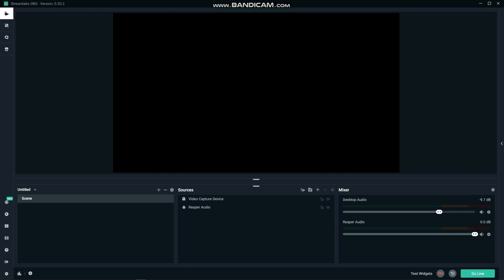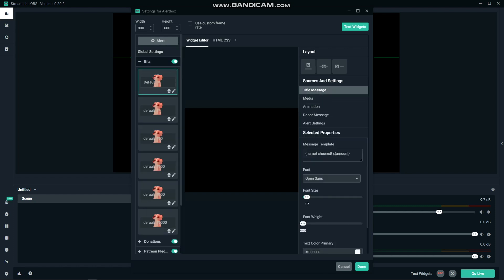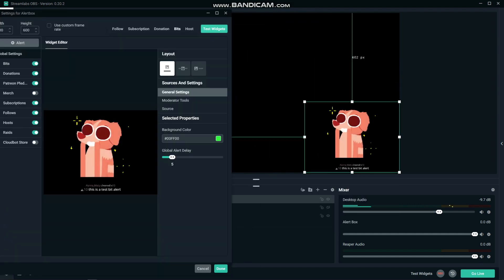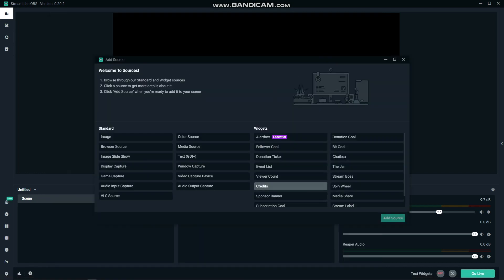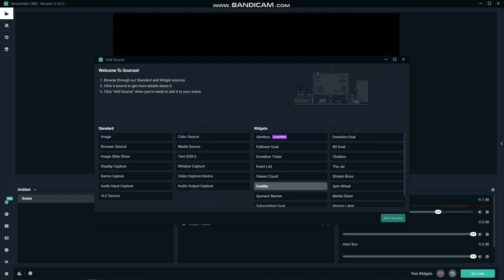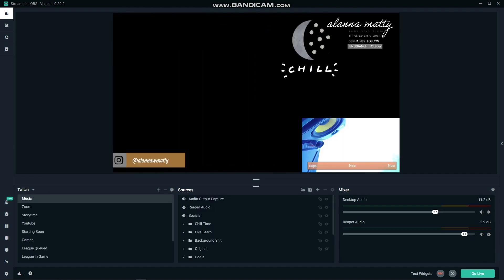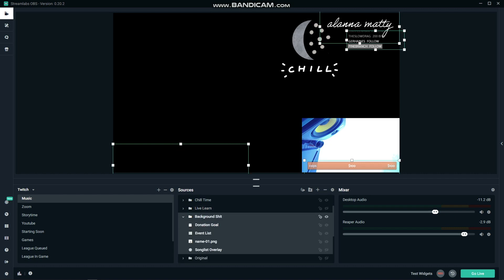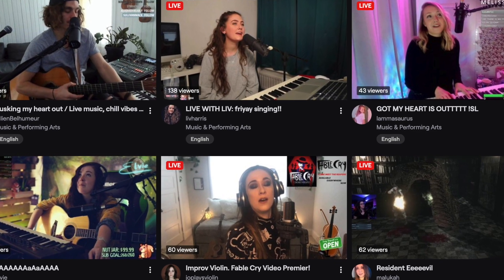Quick Start Live Streaming Setup Part 2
This video covers overlays and interactive song list creation
Check out part 1 of this series to learn the basics of how to get yourself live!